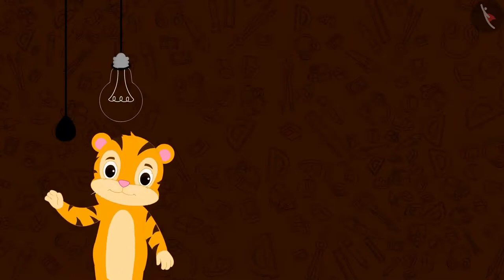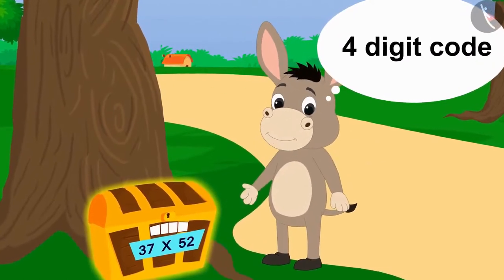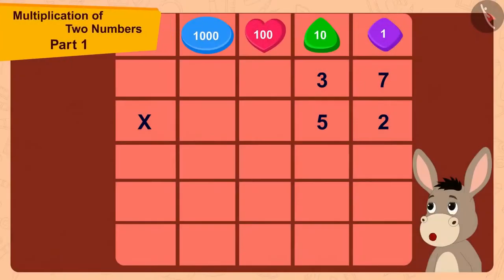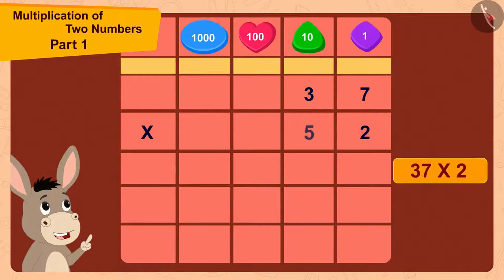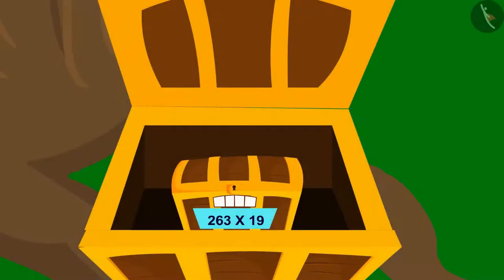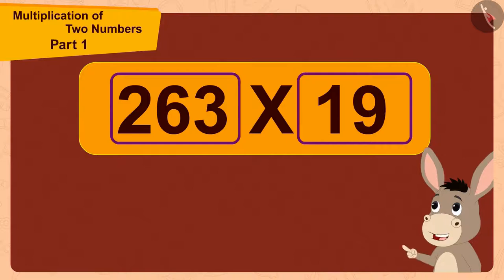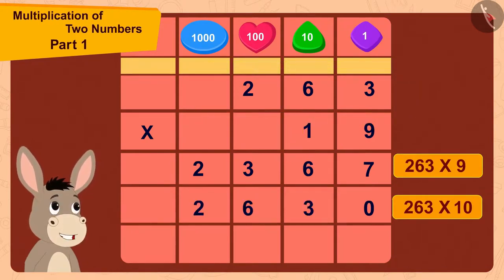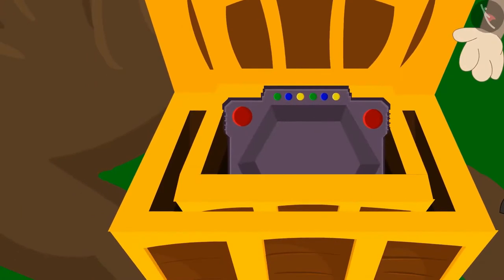Class 5 Maths Chapter 13 'Ways to multiply and divide' (Part 1) cbse ncert